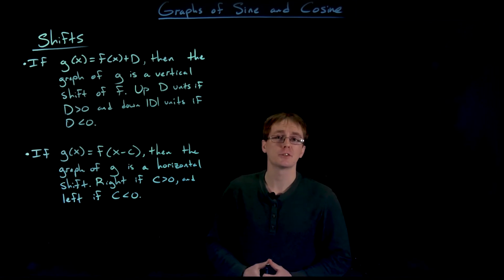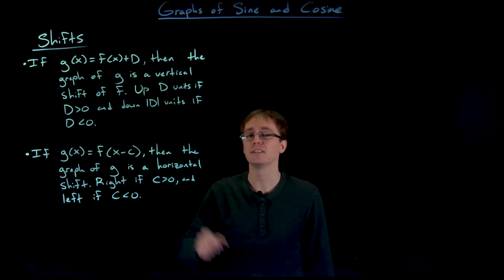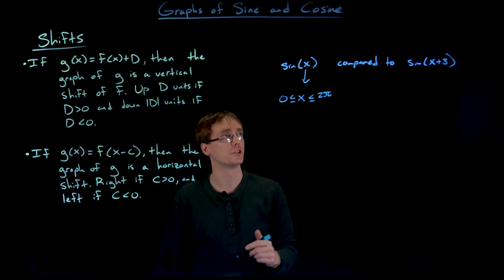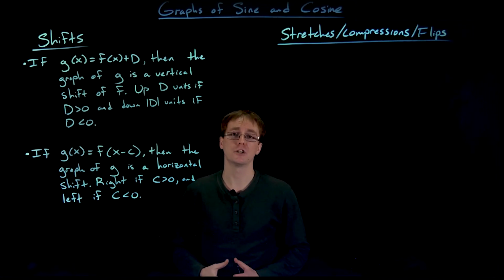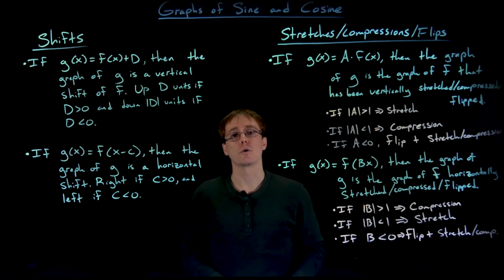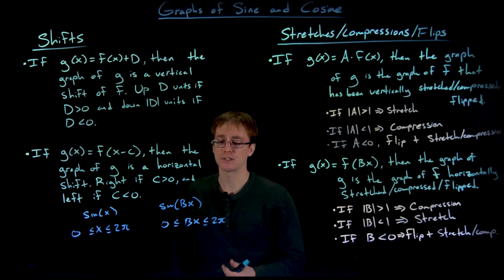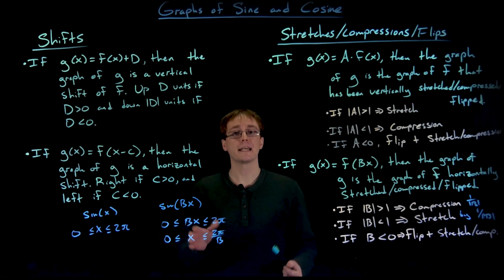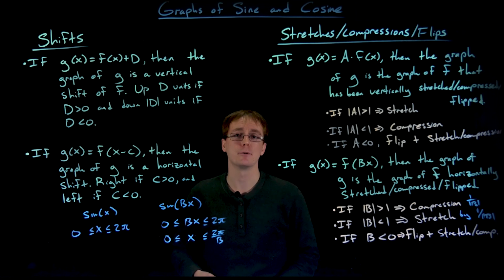Review of Transformations of Functions